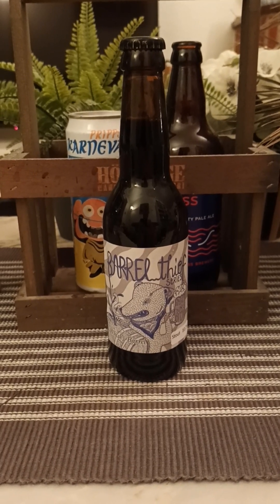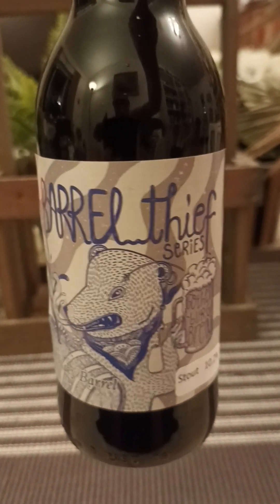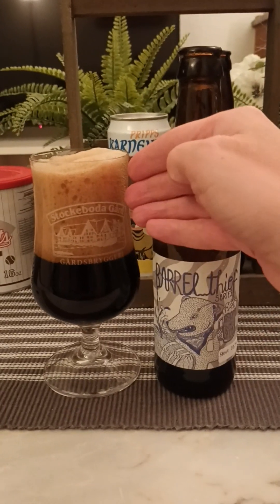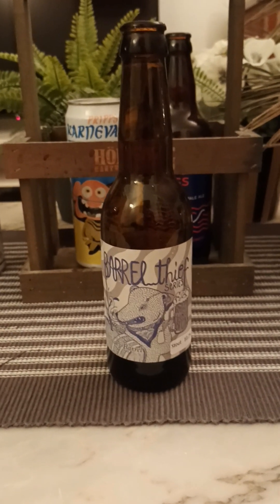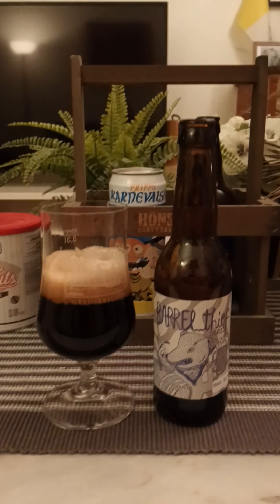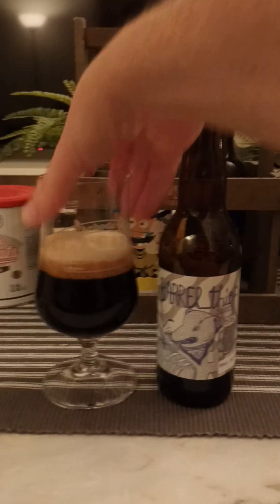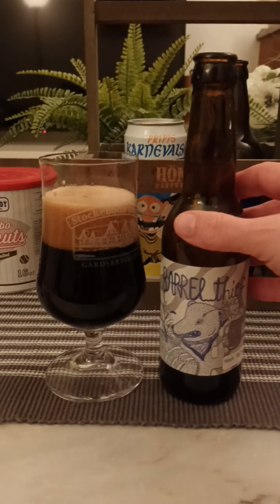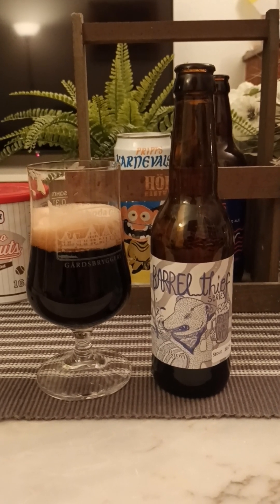# 2095 Gothenburg Brew Barrel Thief Series: Whisky Barrel Stout 10.2 % (Sweden)